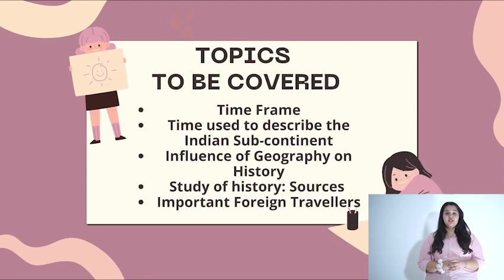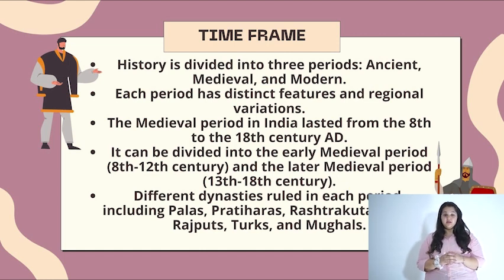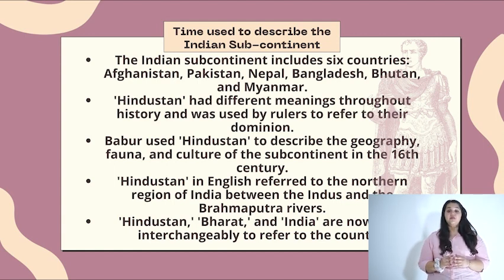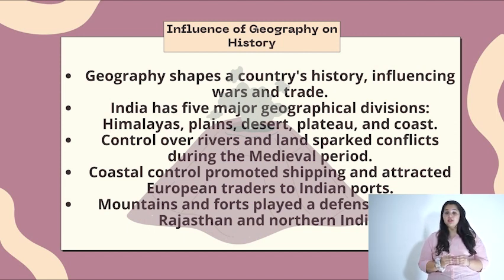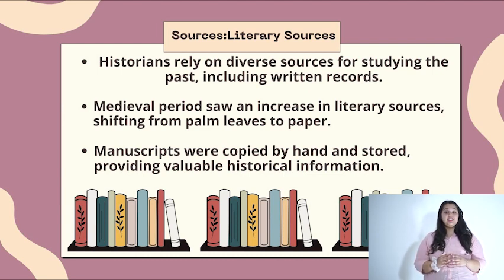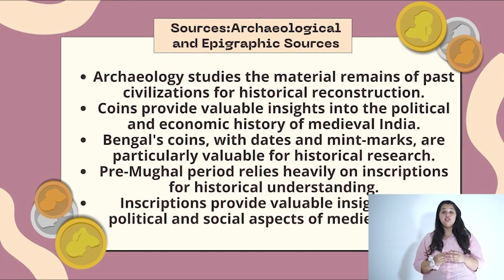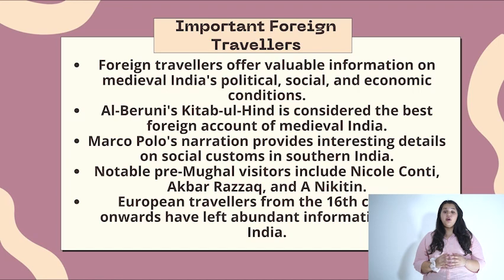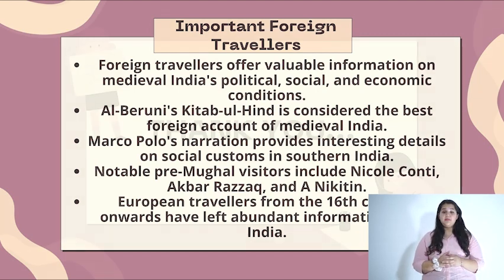Pathfinder| chapter 1| class 7